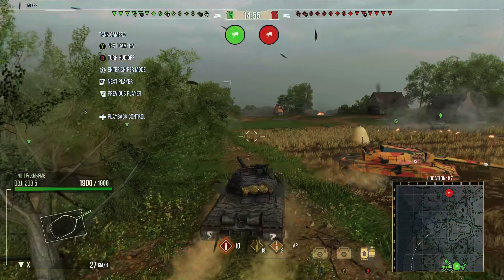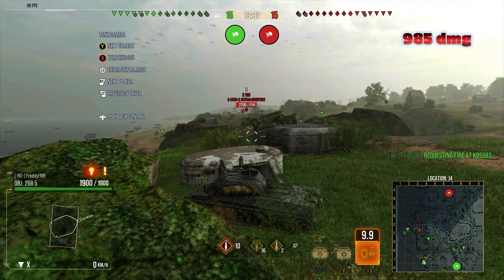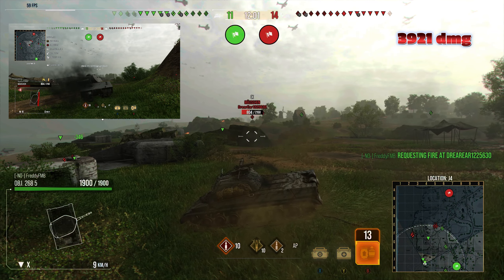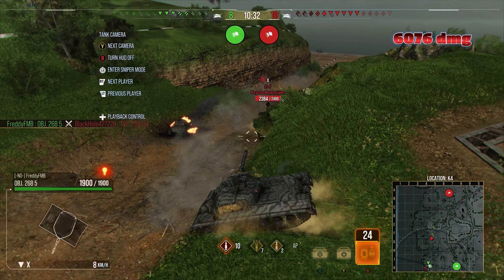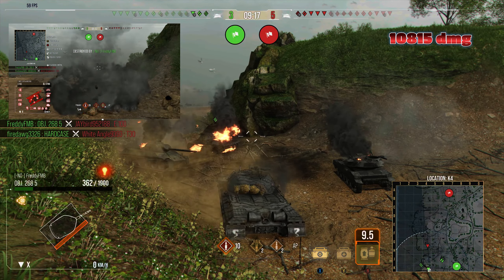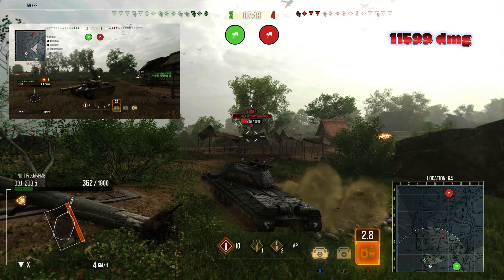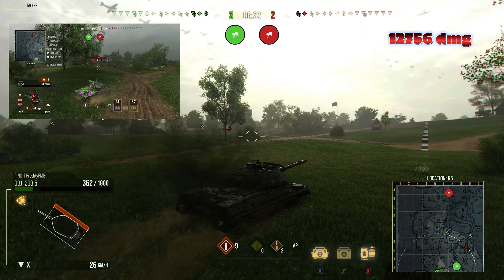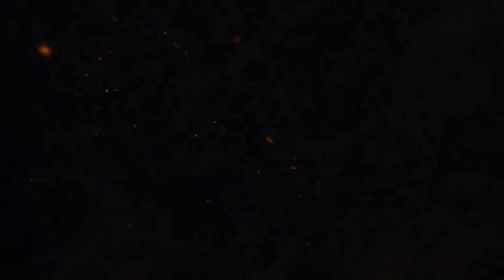WOTC // Guest Replay - Freddy FMB Breaking Records!!!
Sup tankers, today I have a guest replay for you featuring FreddyFMB in his Obj. 268 v5... and what an insane battle this will be! Freddy sets his personal best in this battle with respect to direct damage. He absolutely pulls all the right plays carrying his team on his back to victory. Apologies for 3rd person replay, but I just couldn't resist! Hope you enjoy!

@FreddyFMB, thanks for sending this to me, absolute masterclass! If you can pls leave your tank build and commander setup in the comments section below.

Cheers,
- Space -